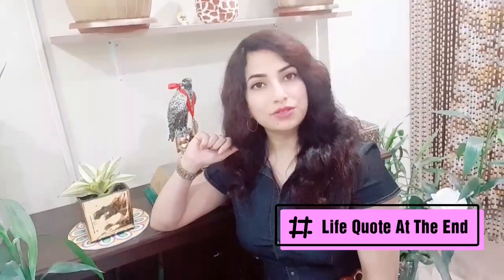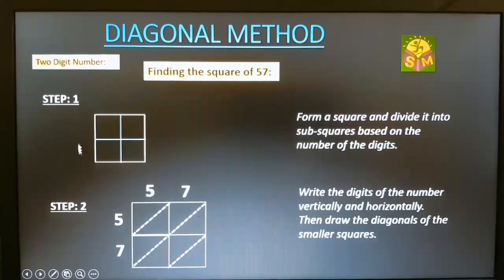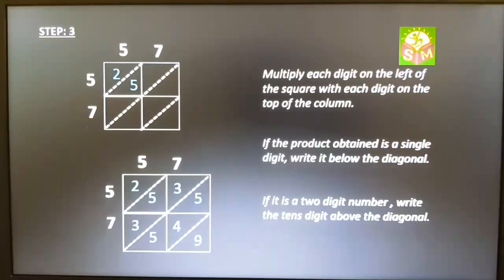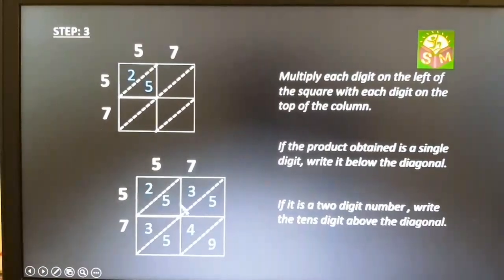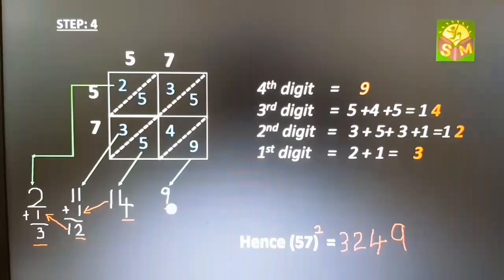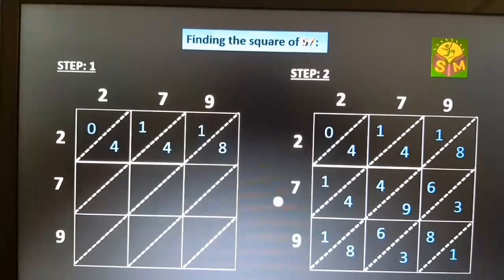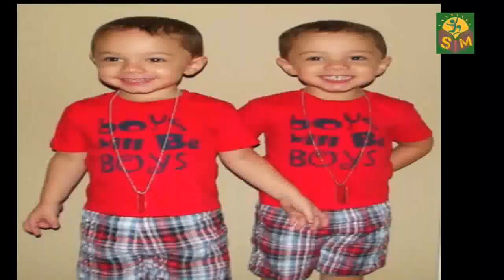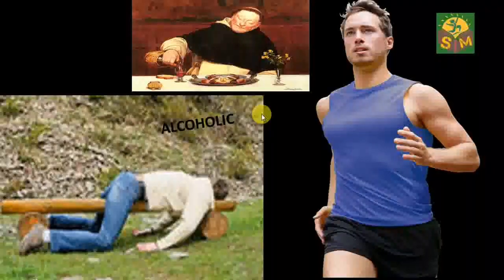DIAGONAL METHOD TO FIND SQUARE OF A NUMBER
Easy WAYS in Maths Different methods to find square of a number.
Sudha Madhuri shows few examples to understand DIAGONAL METHOD.